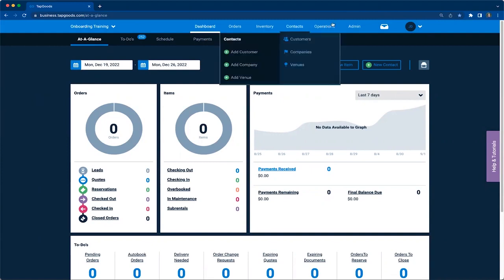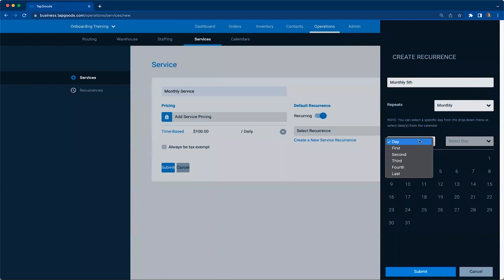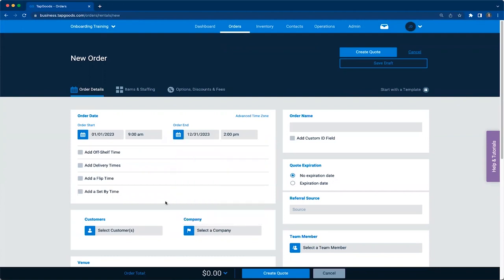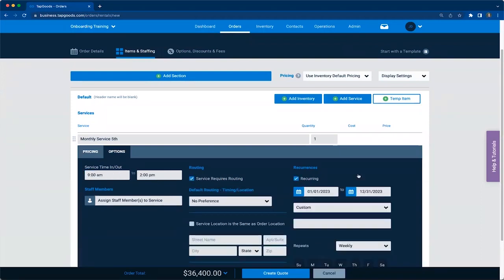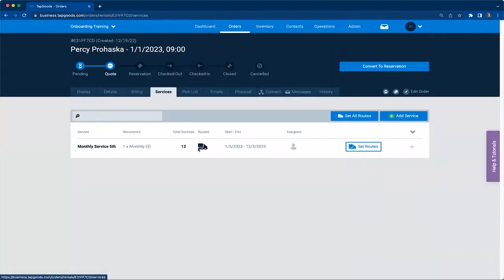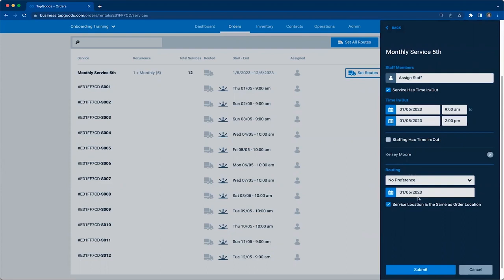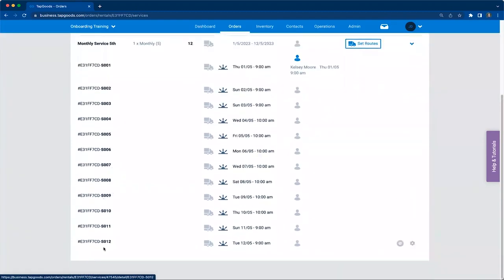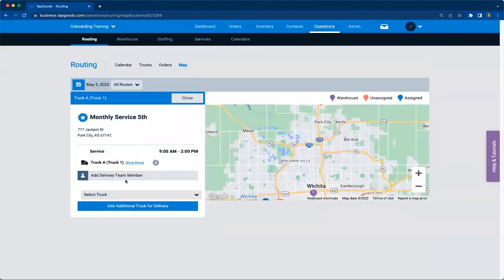Feature Tour: Services and Recurring Services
TapGoods offers everything needed to run a smooth, profitable rental business - all with one easy software system.